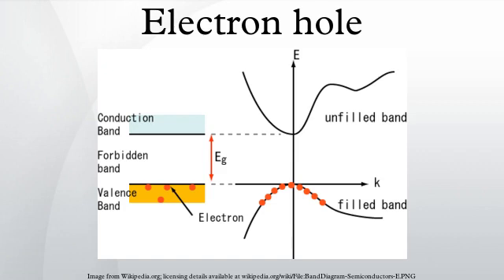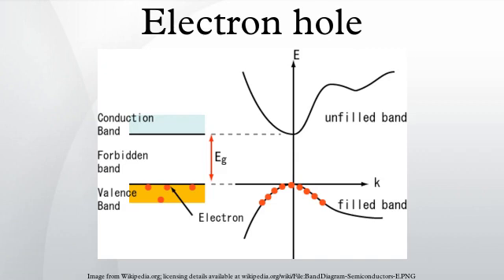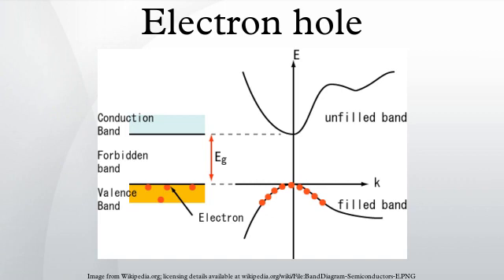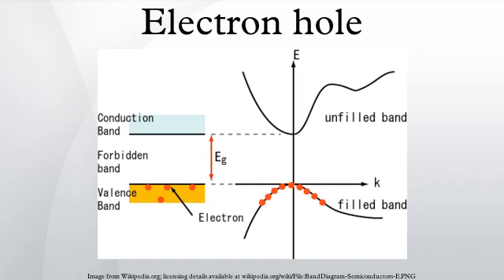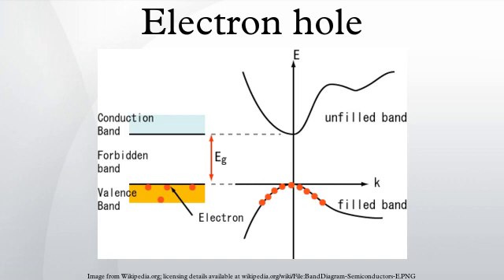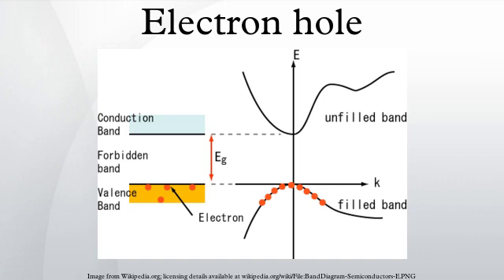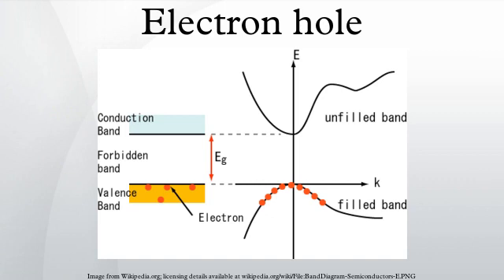Electron hole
An electron hole is the conceptual and mathematical opposite of an electron, useful in the study of physics, chemistry, and electronic engineering. The concept describes the lack of an electron at a position where one could exist in an atom or atomic lattice. It is different from the positron, which is an actual particle of antimatter.